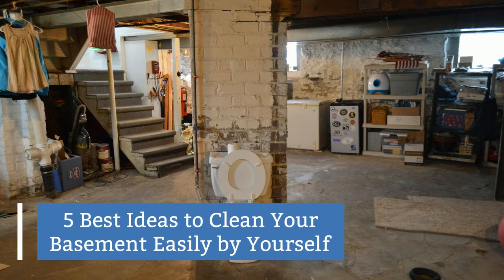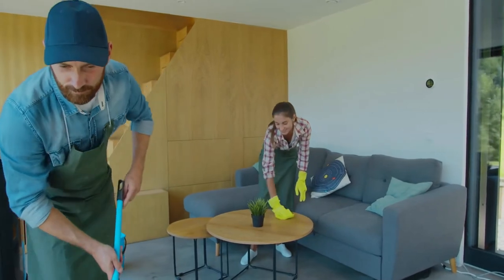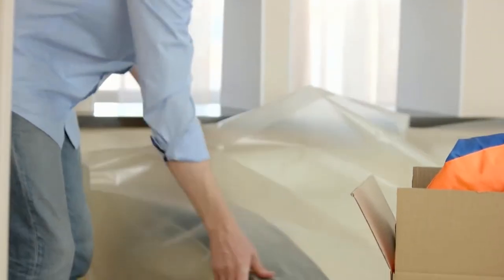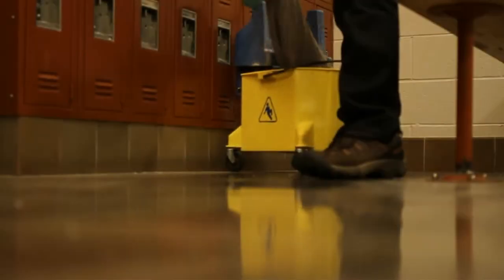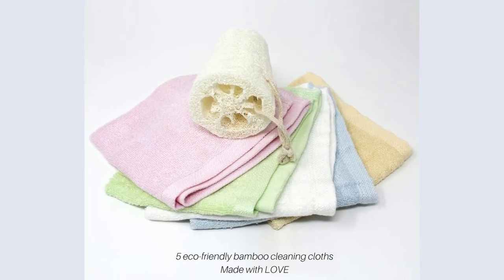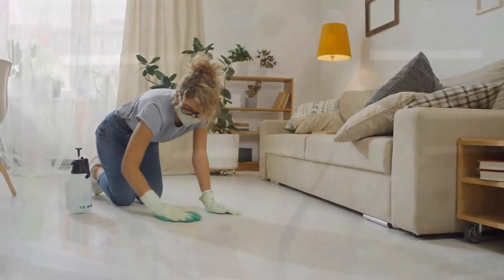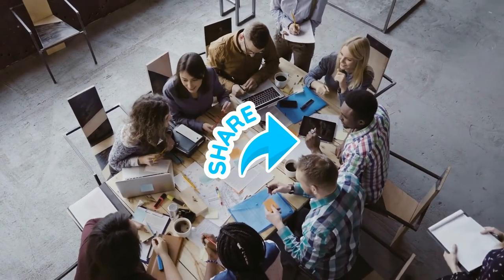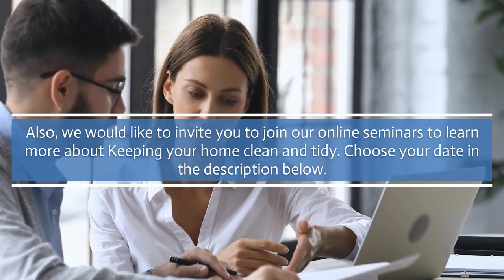5 Best Ideas to Easily Clean Your Basement(All By Yourself)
5 Best Ideas to Easily Clean Your Basement(All By Yourself)

Basement cleaning can be a really tiresome and dreadful activity. A lot of people avoid tackling this activity at all, turning their basement into a deep mess. Other people rely on cleaning companies to do this job instead of them. Here are a few tips and ideas through which you can clean your basement easily by yourself.

Recommended eBooks:
Also check these Eco-friendly Books:

We Love reading so we want to share with you these offers for Audible,

 For eco friendly cleaning

FASTKLEAN